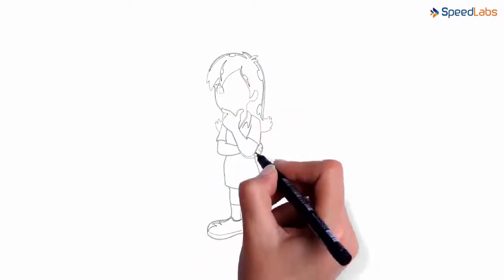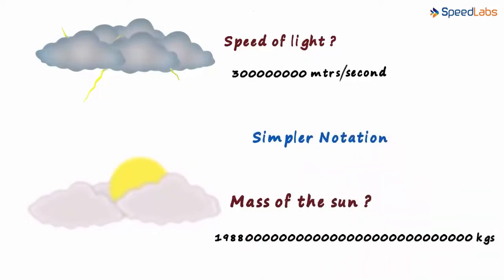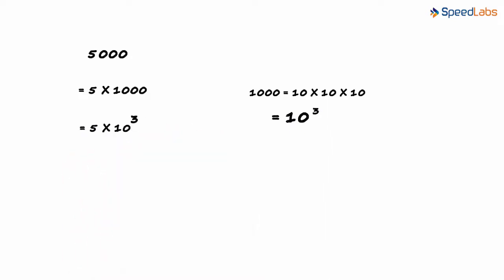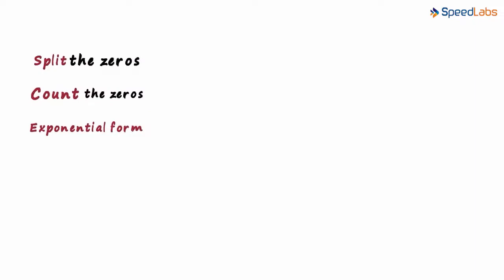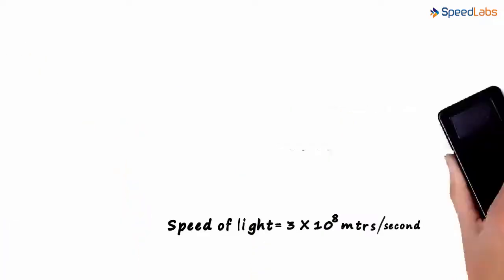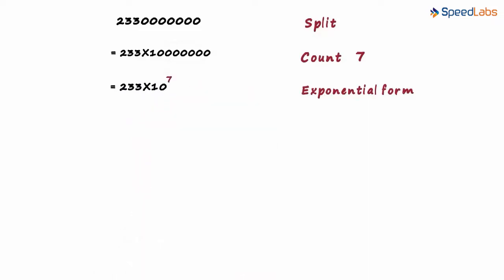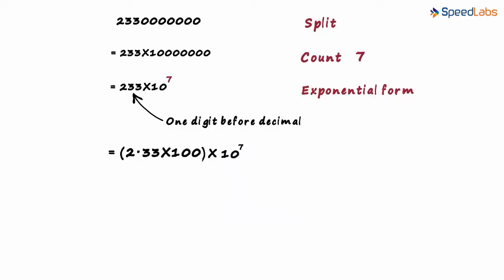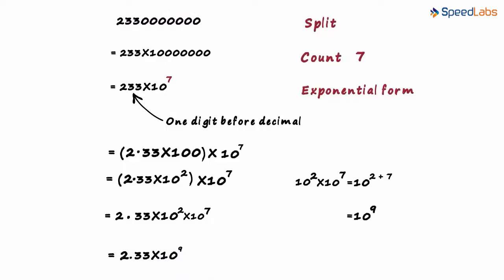Class-7-Mathematics-Ch-13-Exponents & Powers-Topic- Powers of 10 Part 1